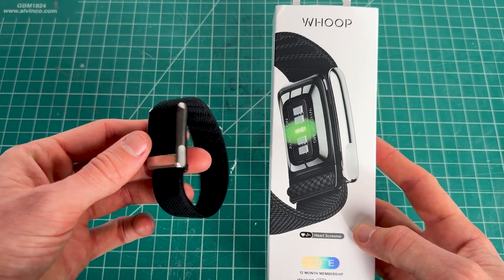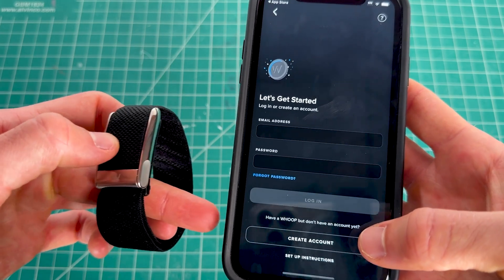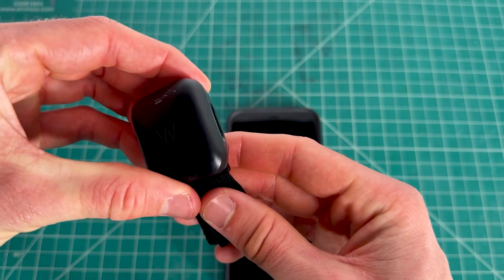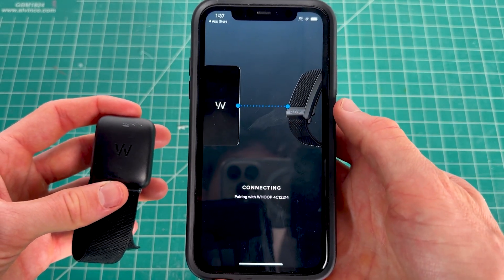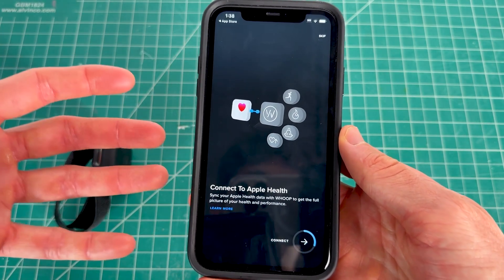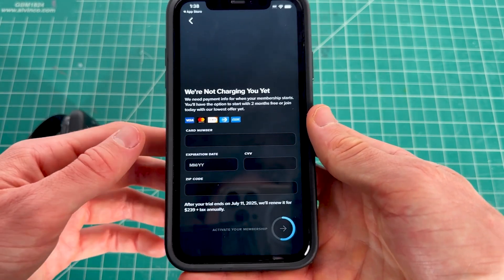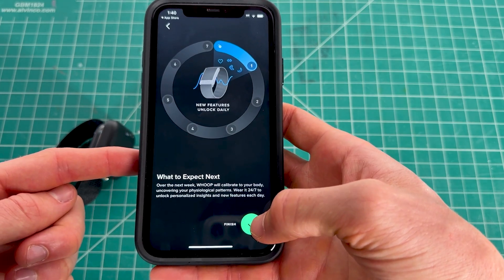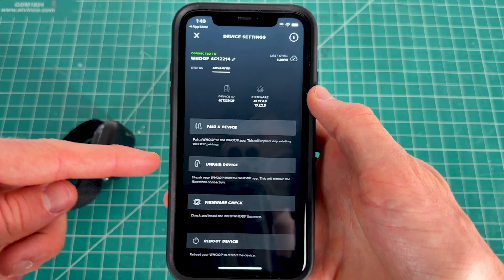How To Connect Whoop To Phone (Whoop 5.0/MG) - Full Guide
🎁 WHOOP – 1 MONTH FREE ($30 value)

🛒 AMAZON (optional but helpful)

• Works for WHOOP straps & accessories
• Also works for ANY Amazon purchase
• Same prices — tiny commission supports the channel

0:00 Get App
0:09 Pair To App
1:20 Setup Account
2:33 If Not Connected After Account Set-up (Do this)